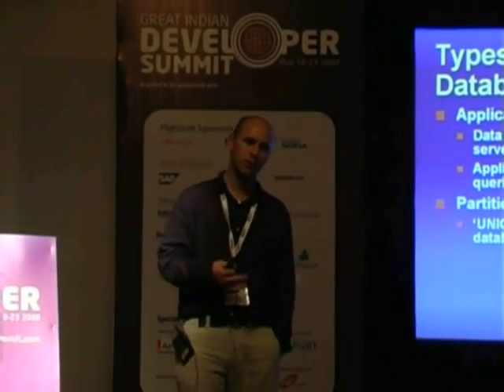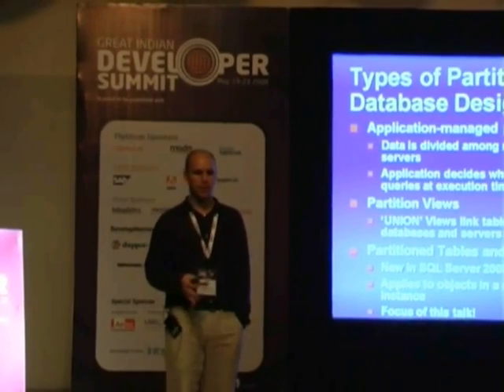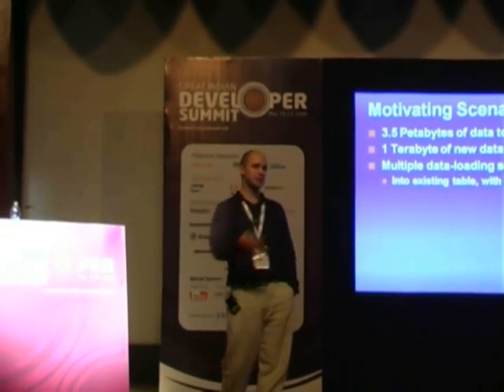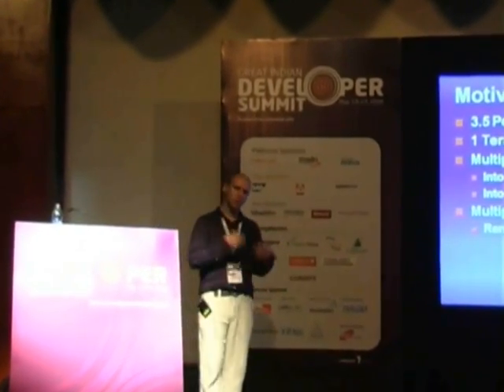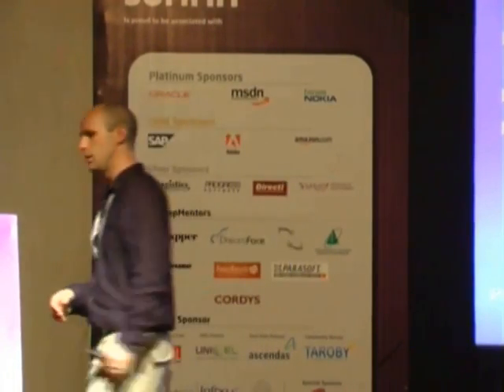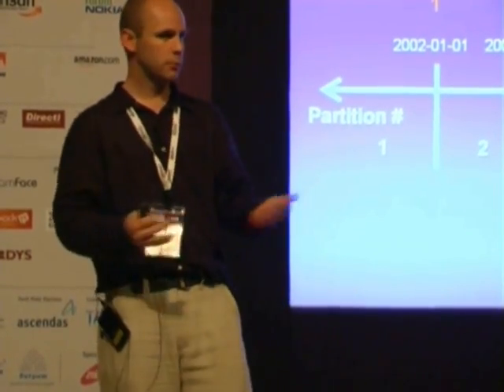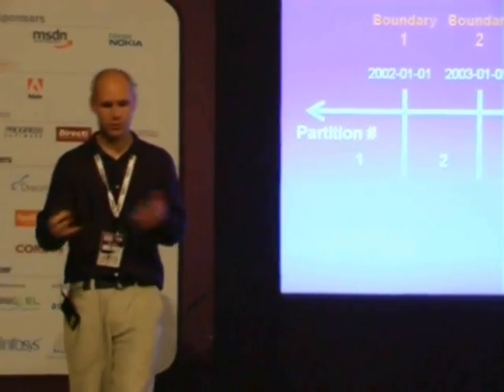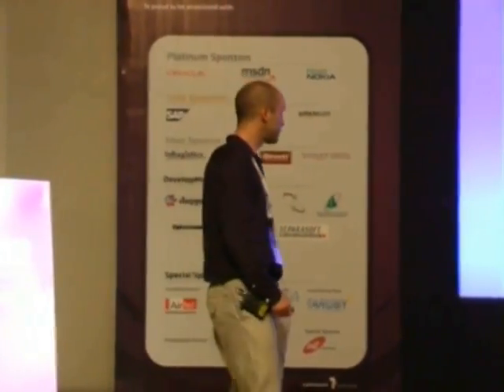Partitioning with SQL Server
Speaker: Chad Boyd

Partitioned tables and indexes help improve the scalability and manageability of very large SQL Server databases. In this session, we will take a look at the table and index partitioning capabilities in SQL Server 2005/2008. The discussion will outline the features and benefits of partitioning, explain how it works, and illustrate how to implement and set up this feature. We'll review scenarios for the sliding window, index/table maintanenence, when partitioning helps (and when it hurts), and discuss some potential myths that may exist, then touch on improvements and new enhancments in SQL Server 2008.